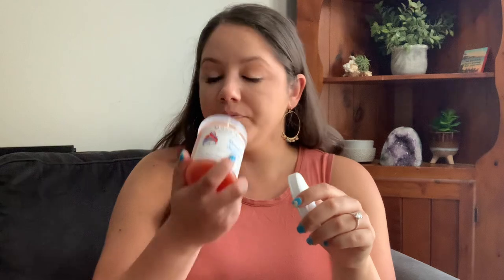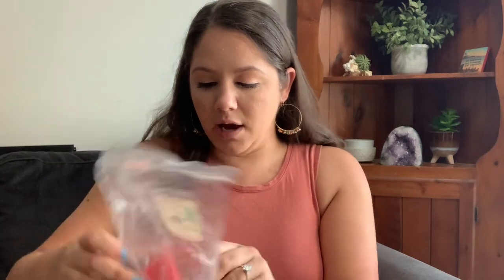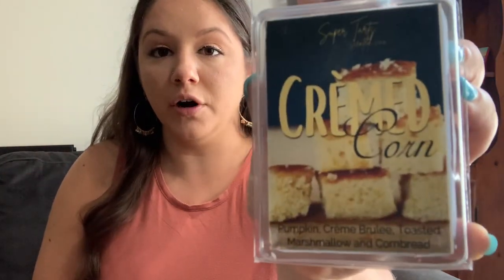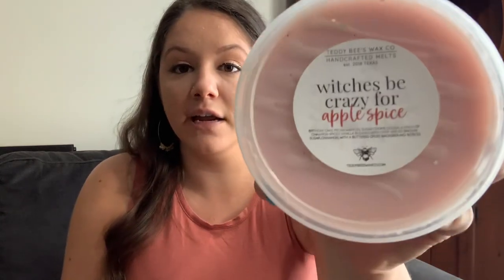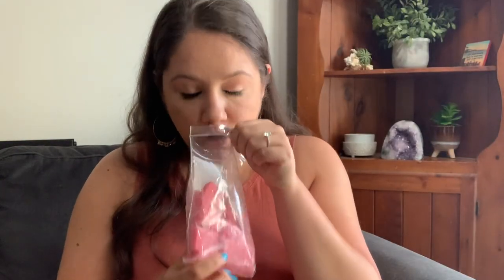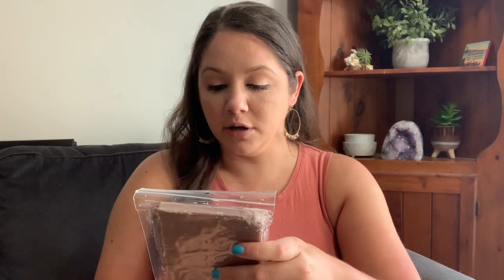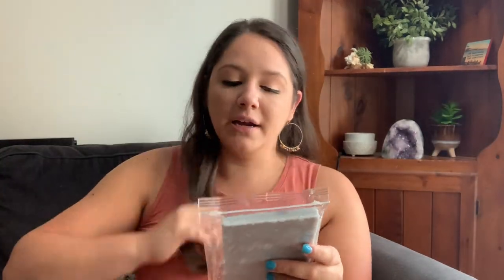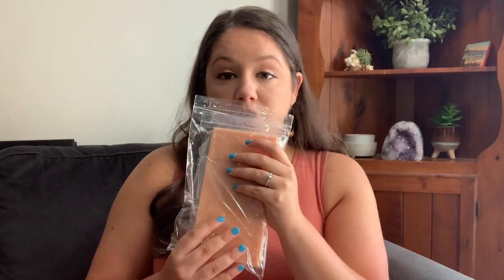My current fall wax collection! Tag, everyone! Join on in 🍂🎃🖤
Highly recommend watching Carson if you don’t already, especially if you’re in need of a laugh! He’s always a good time! 😇😊

Please join in and show us what you’ve got!

Xo - Stefanie